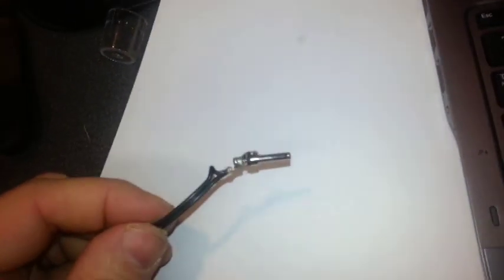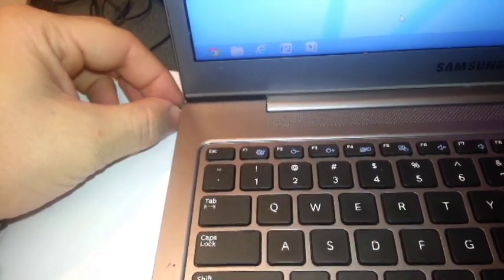Laptop Repair Samsung Ultrabook NP530U3B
This started out as a repair of the power jack in the laptop but ended up being a problem in the plug on the power adapter.  The first part of the video is how to remove the bottom case and hard drive.  The last part is a my innovative repair of the power adapter plug ;) Buy vinyl and HTV